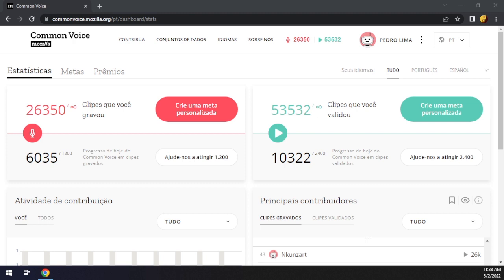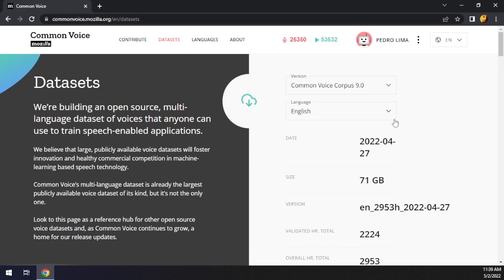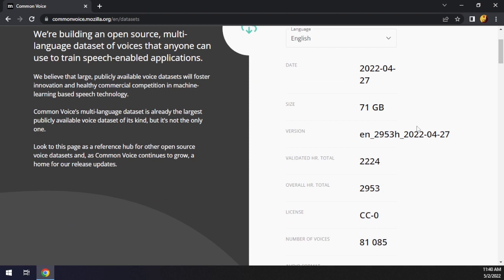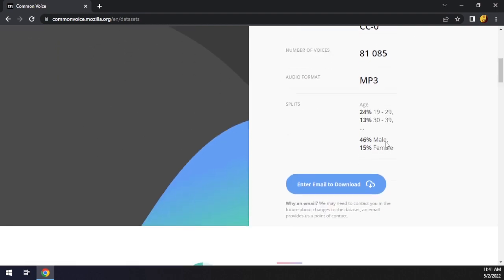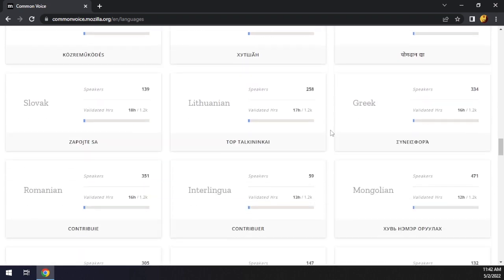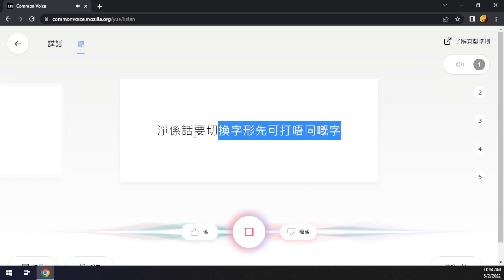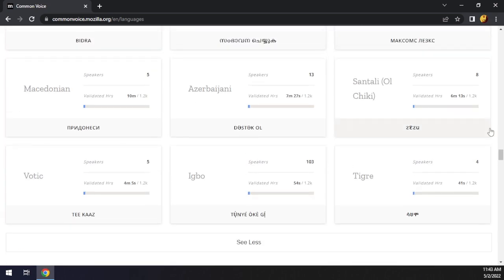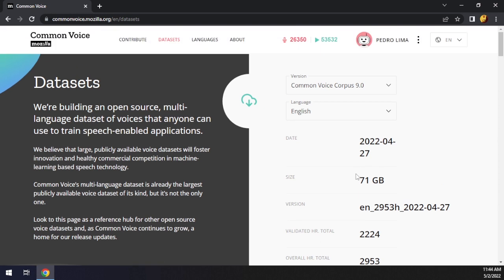Common Voice Has Released A New Dataset!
In this video we'll be talking about the new Dataset that Common Voice released this month. The statistics for this dataset now we got 93 languages which is very interesting and amazing we are getting close to 100 languages which I think it's an amazing achievement. The dataset size is 71 gigabytes. The number of languages that there are on the roadmap to be added it's way lower than the number of the language that are available.